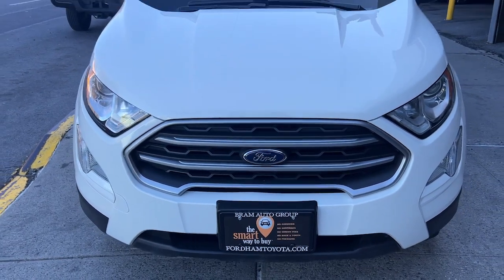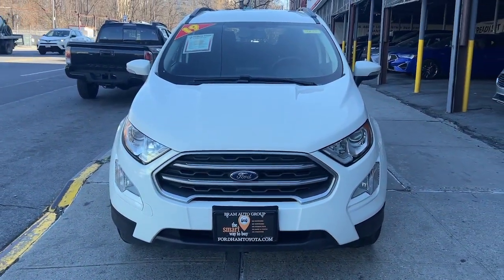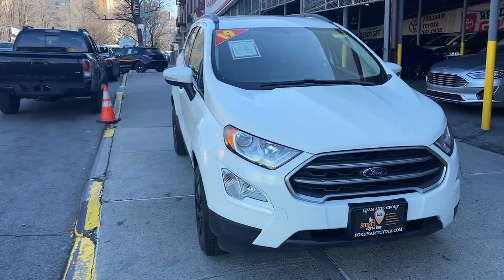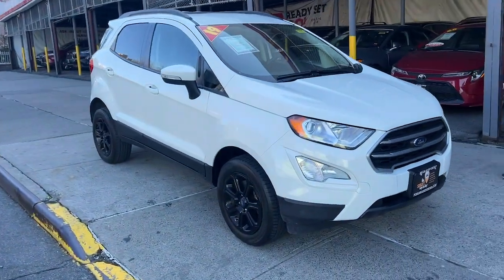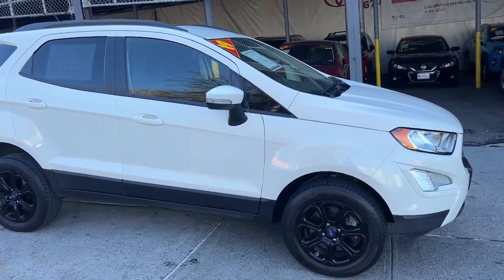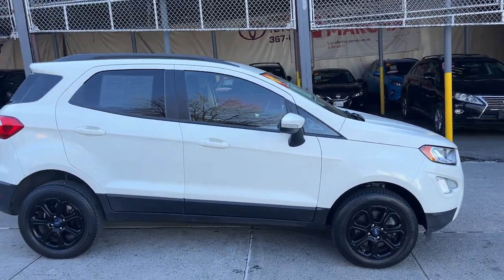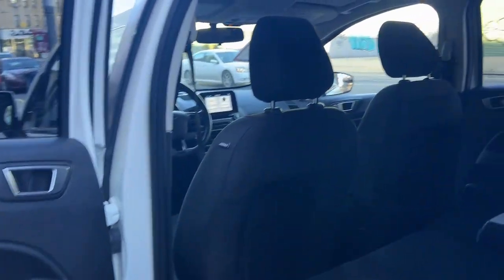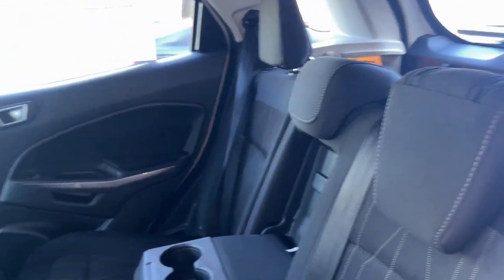2019 Ford EcoSport The Bronx, Yonkers, New Rochelle, Hackensack, Manhattan, NY FU7273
Diamond White Used 2019 Ford EcoSport SE  available in The Bronx, New York at Fordham Toyota. Servicing the Yonkers, New Rochelle, Hackensack, Manhattan, NY area.

Fordham Toyota
236 W Fordham Rd

Recent Arrival! ABS brakes, Exterior Parking Camera Rear, Power steering, Power windows, Remote keyless entry, Speed control.brbr23/29 City/Highway MPG